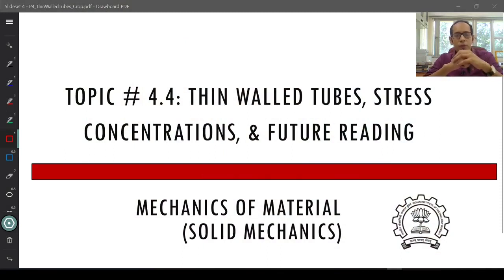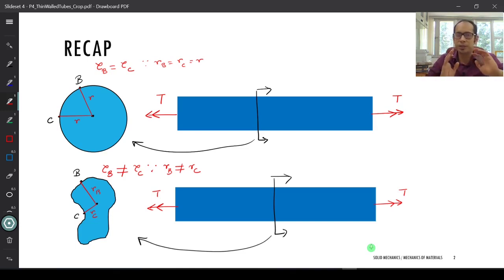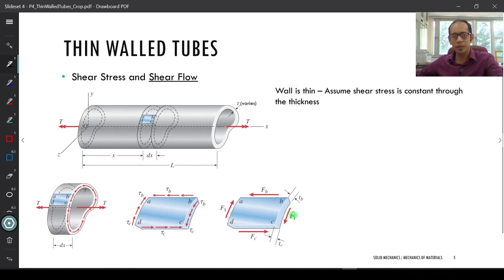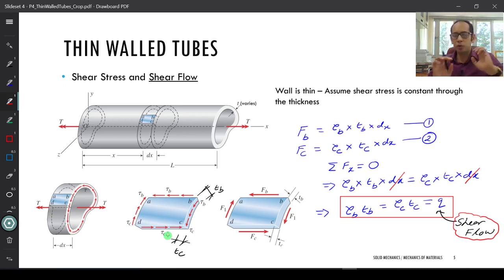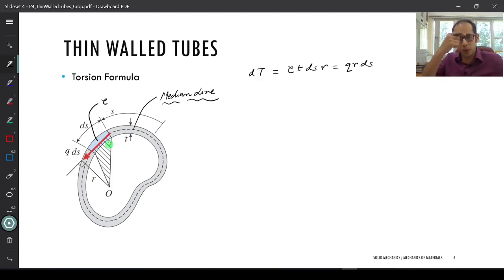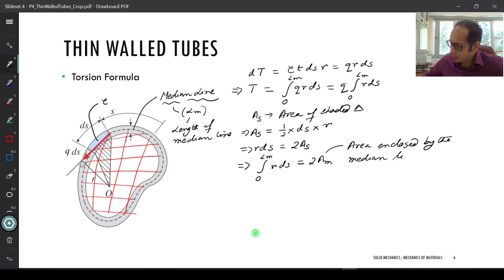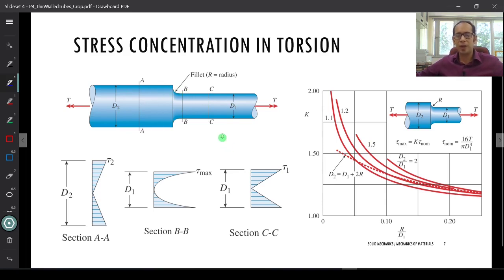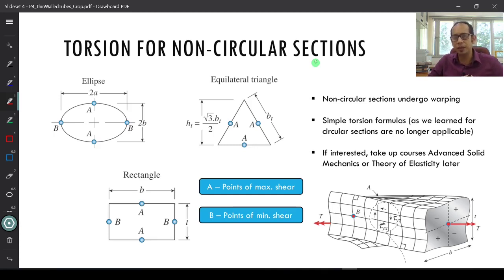Topic # 4.4 - Torsion in Thin Walled Tubes + Stress Concentration